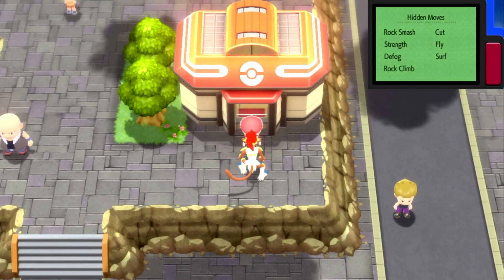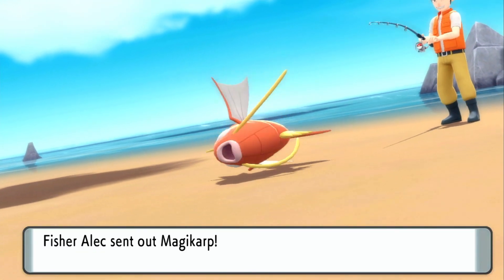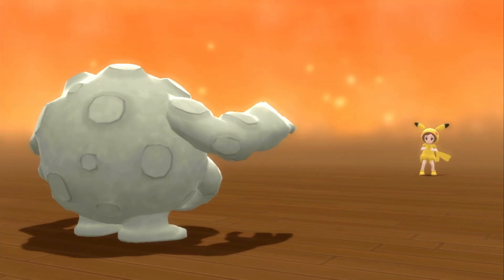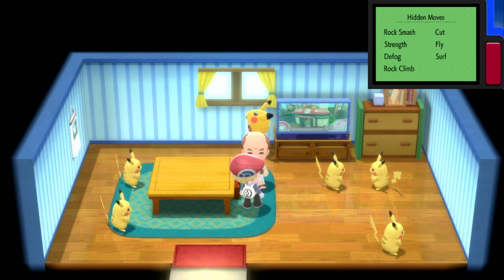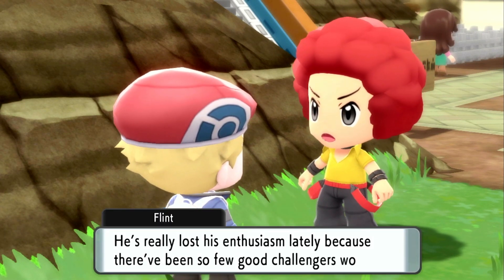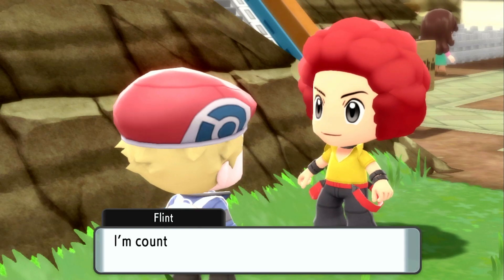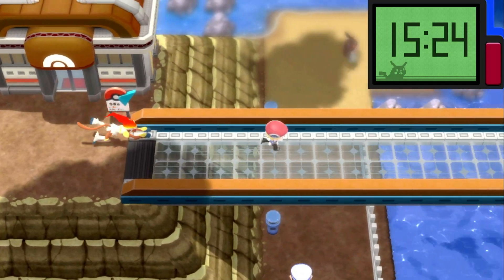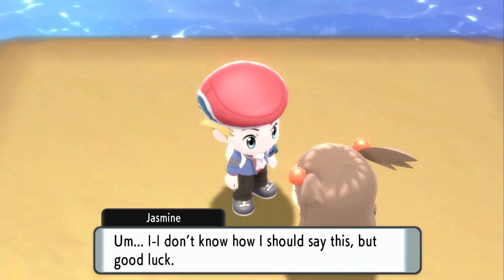THE FINAL BADGE!! Woodzz Plays Pokemon Brilliant Diamond